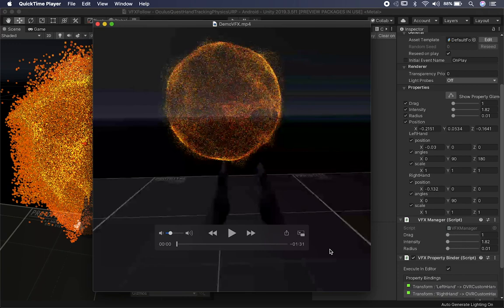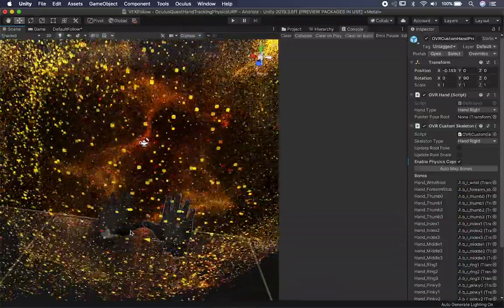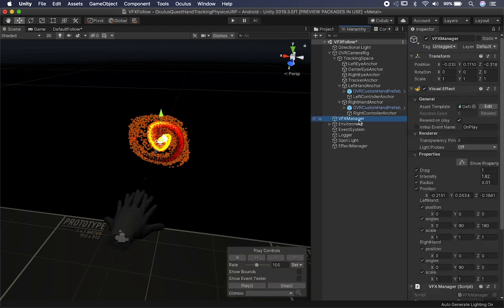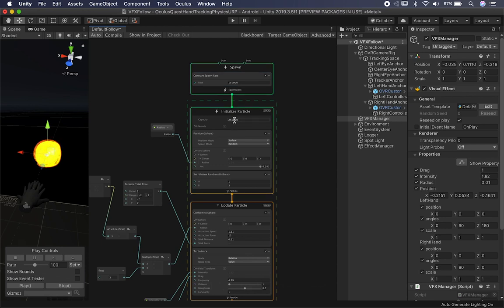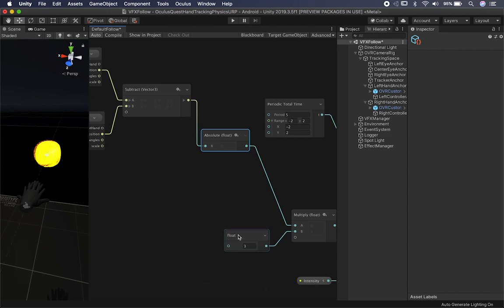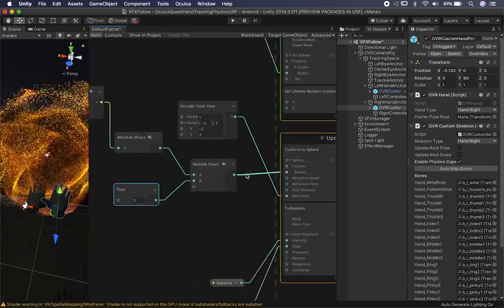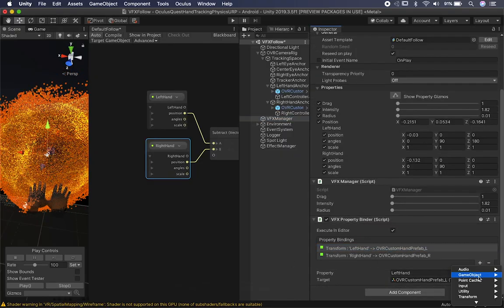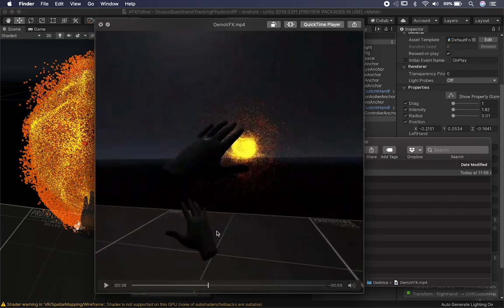How To Apply Forces To VFX Particles With Hand Tracking? (Oculus Quest Development)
Today I am excited to share a video where I walk you through a demo scene created for the Oculus Quest. This scene includes hand tracking, Visual Effect Graph, Vulkan, and the main purpose is to show you how to bind VFX properties with hand tracking by changing forces applied to the graph when you move your hands away and closer to each other.